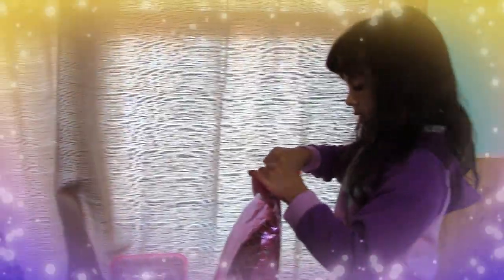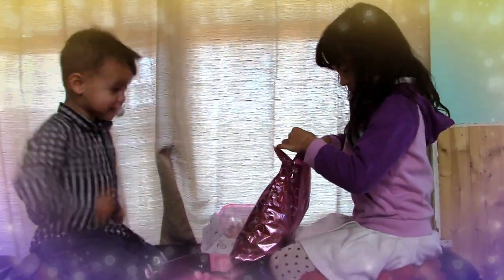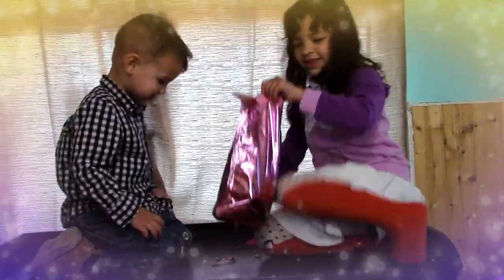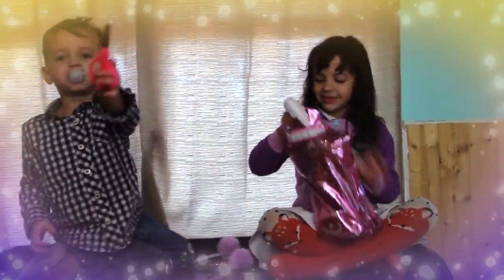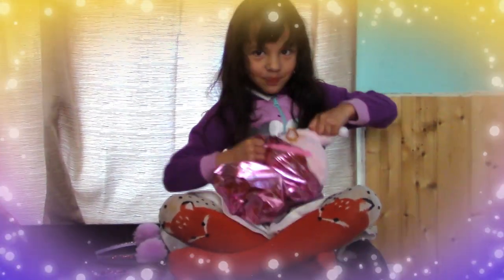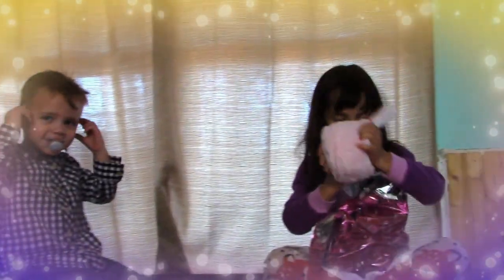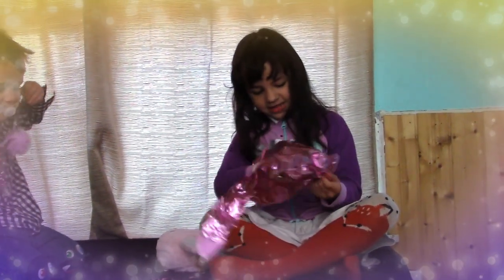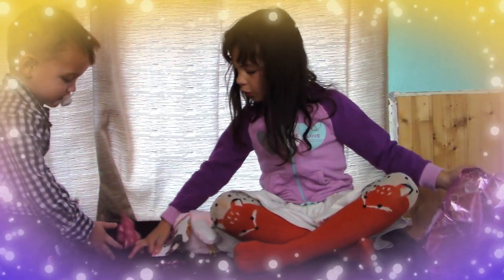Na! Na! Na! Surprise Cute Animal Hat Plush Fashion Dolls Review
The dolls have soft hair and a plush like body that you can dress in cute fashions! And they have matching animal hats along with a plush clip bag to store anything you want in!!

Today Marci is reviewing the new na na na surprise doll.